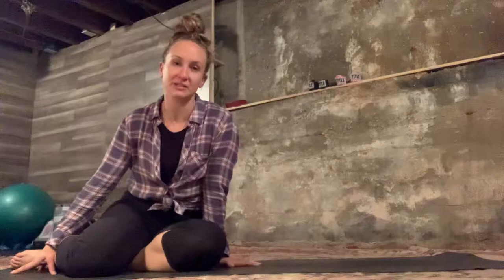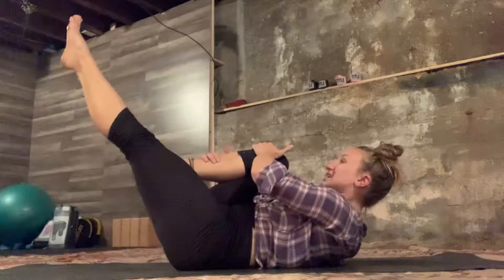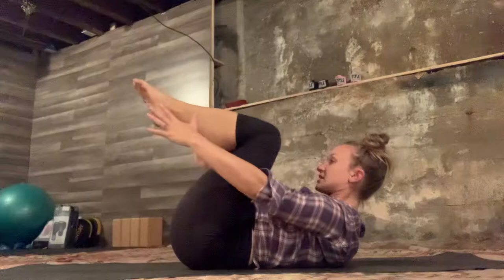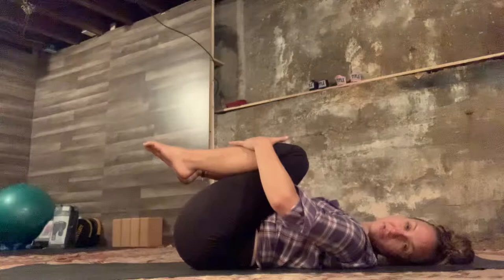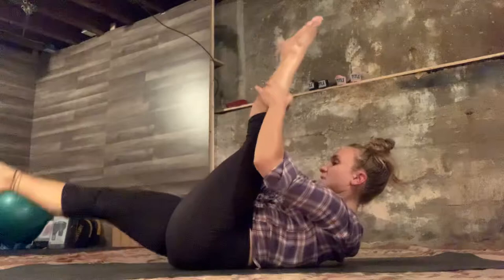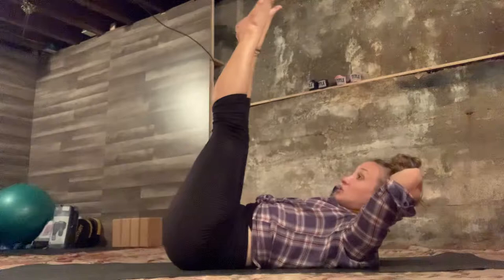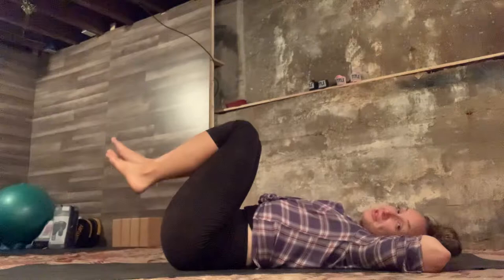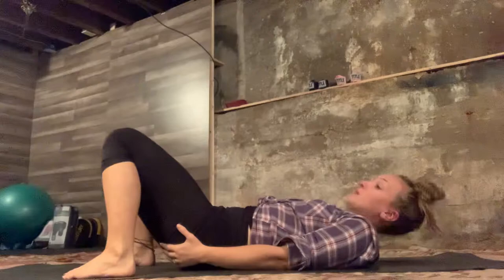Pilates Stomach Series : Classical Series of 5